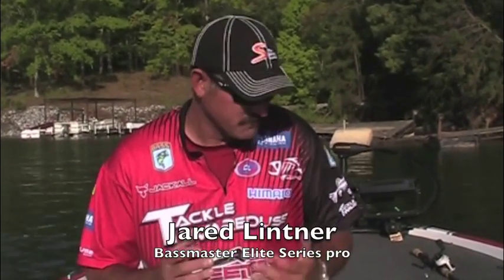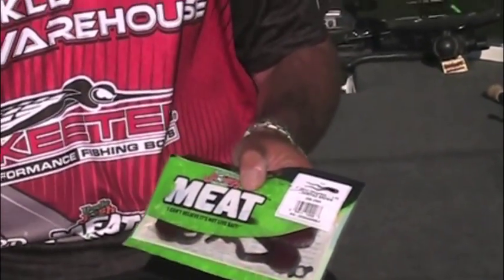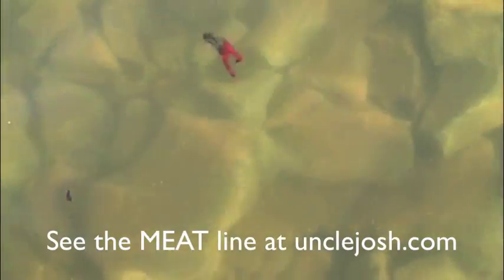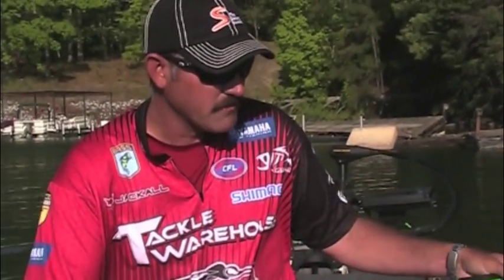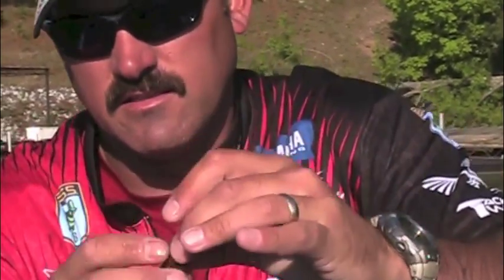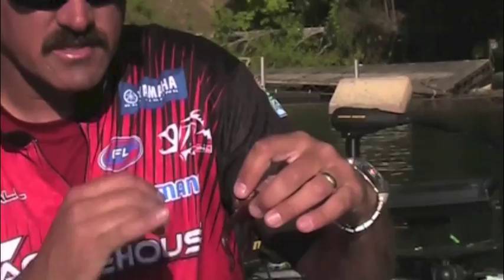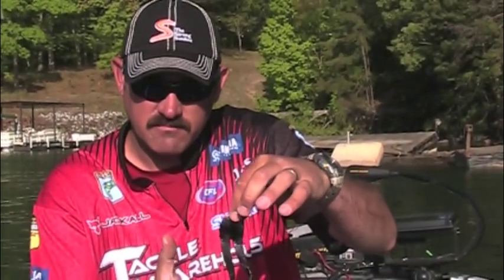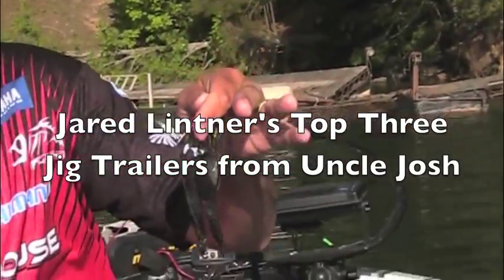Jared Lintner's Top Three Jig Trailers from Uncle Josh MEAT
Bassmaster Elite Series pro bass angler Jared Lintner talks to Mike Pehanich of Small Waters Fishing about his three favorite jig trailers from the Uncle Josh MEAT line.